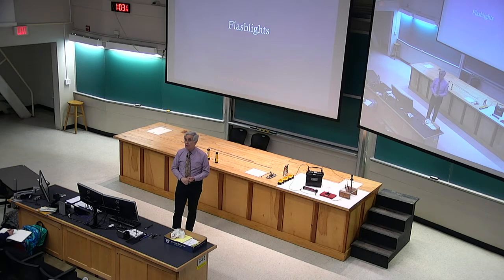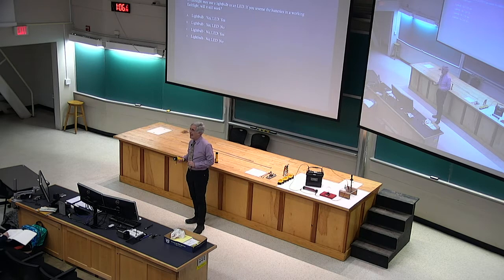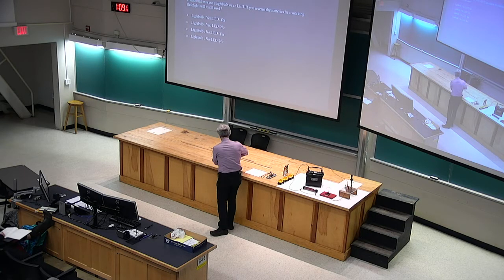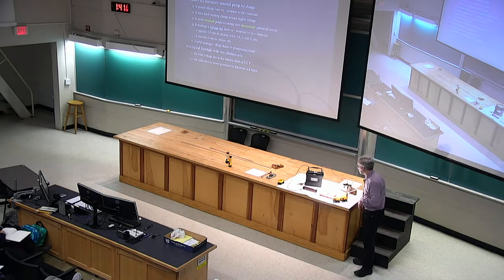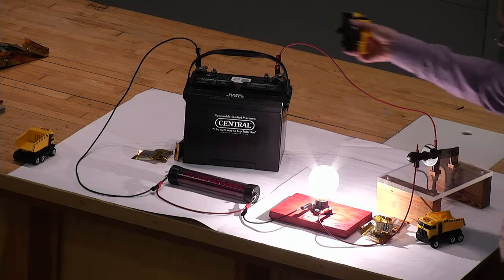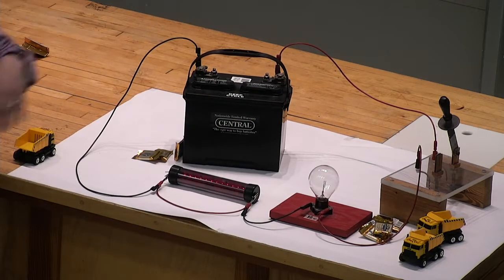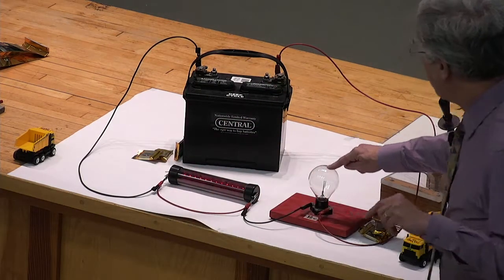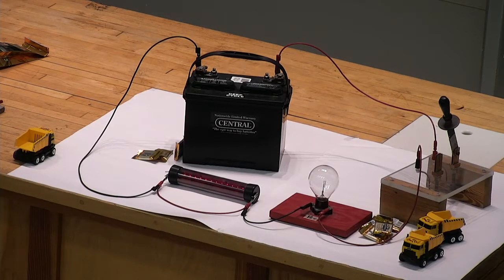20180219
How Things Work, February 19, 2018
PHYS 1060